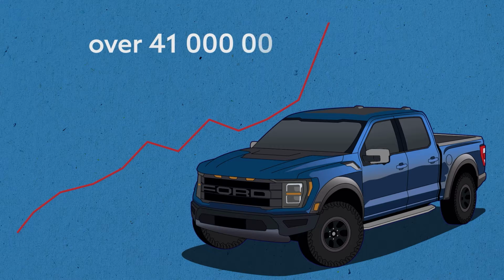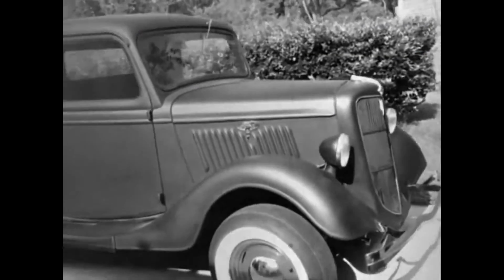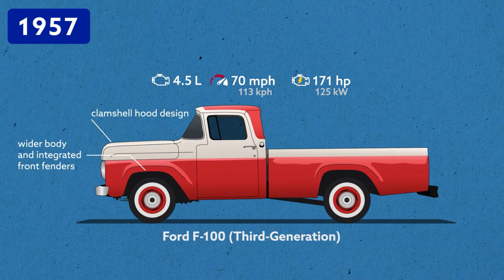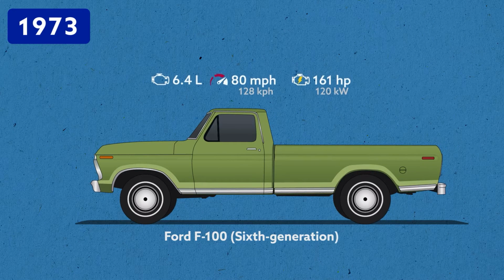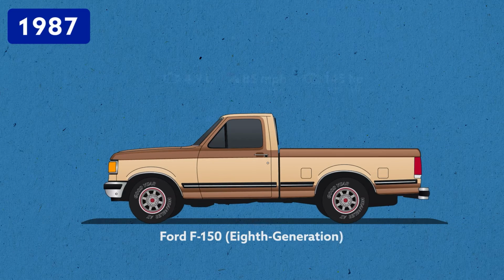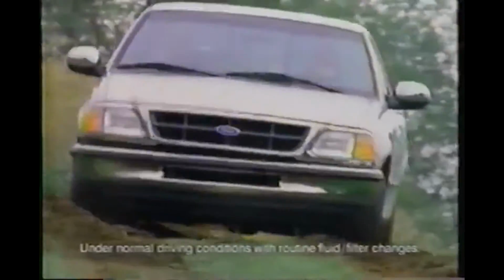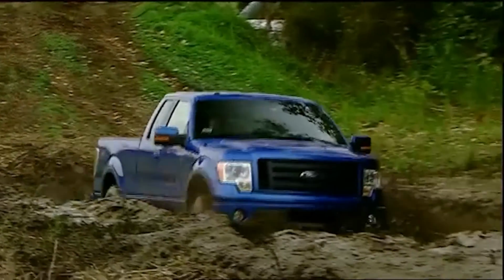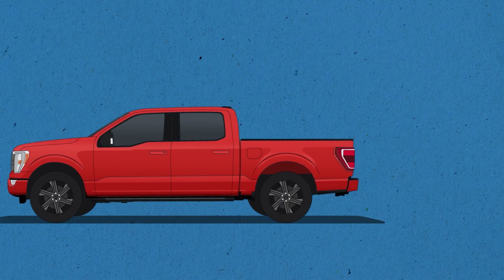Evolution of Ford F-Series pickup trucks (1917-2024)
Americans love their trucks, along with their domestic brands, but there's one combination of this that makes for the country's best-selling vehicle period. This vehicle is none other than the Ford F-150 light duty pickup truck. Trucks are universally popular today due to their utility and versatility, being suitable for anything from a grocery getter to long road tripper, as well as for what's in between.

They are traditionally known for their durability and long-lasting construction. Back in the day they used to be more affordable, but because of their new age reputation coupled with many modern luxury features, trucks have simply skyrocketed in price. The only thing besides price that hurts, is perhaps the fuel efficiency, something that is often overlooked due to the truck's capability. Then again, today's advancements are even making trucks relatively efficient, more than ever before.

The F-Series from Ford is no different, and with humble beginnings stemming from the 1917 Model TT Pickup, it has grown over decades to the versatile and varied vehicle it is today. It was the 1935 Ford Model 50 pickup, which ran until 1941, that more closely resembles the first F-Series trucks. Take a ride back in time from the first F-Series generation to the present, and see what makes these trucks what they are today.

00:00 Intro
01:00 Ford Model TT
02:10 Ford Model AA
02:31 Ford Model 50 pickup
03:22 Ford F-1 (1st gen)
04:27 Ford F-100 (2nd gen)
05:06 Ford F-100 (3rd gen)
06:14 Ford F-100  (4th gen)
07:04 Ford F-100 (5th gen)
07:47 Ford F-100 (6th gen)
09:26 Ford F-100 (7th gen)
10:33 Ford F-150 (8th gen)
11:45 Ford F-150 (9th gen)
12:58 Ford F-150 (10th gen)
14:24 Ford F-150 (11th gen)
15:21 Ford F-150 (12th gen)
16:52 Ford F-150 (13th gen)
18:09 Ford F-150 (14th gen)